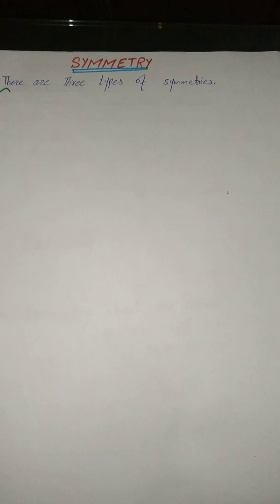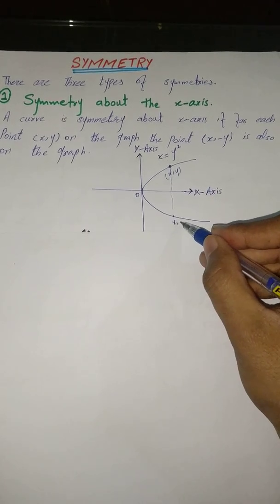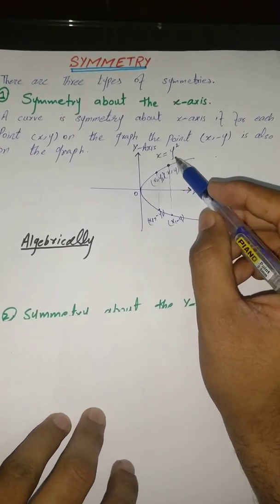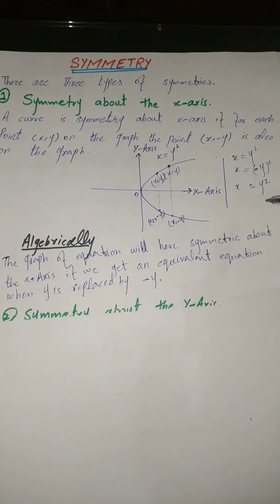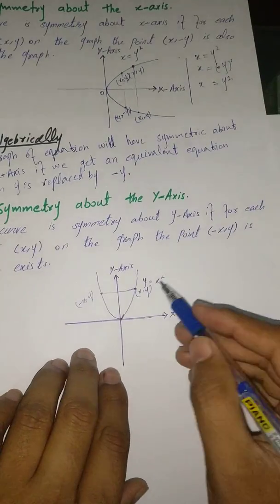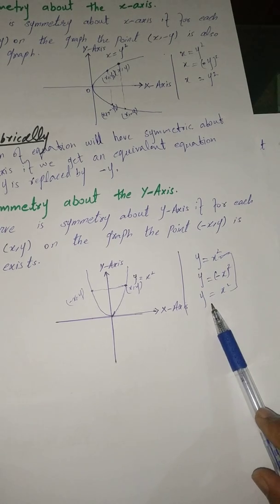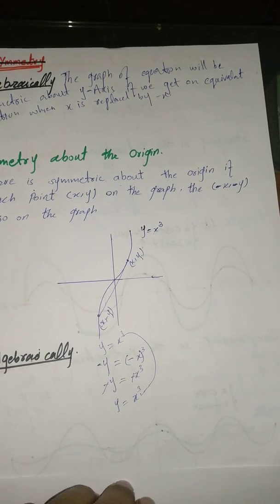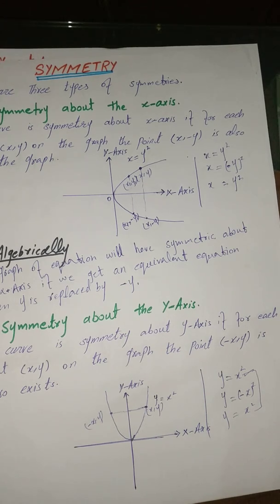Symmetry About x-axis , Symmetry About Y-axis , Symmetry About origin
In this video I just Explain about Symetries of Graphs
Symmetry About X-axis , Symmetry About Y-axis and Symmetry about Origin
A curve is Symmetry about x-axis if each point (x,y) on the graph have also point (x,-y)
A curve is Symmetry about y-axis if each point (x,y) on the graph have also point (-x,y)
A curve is Symmetry about Origin if each point (x,y) on the graph have also point (-x,-y)

Dear Students if you can contact with me if you have any queries about my lectures and also give me advise.